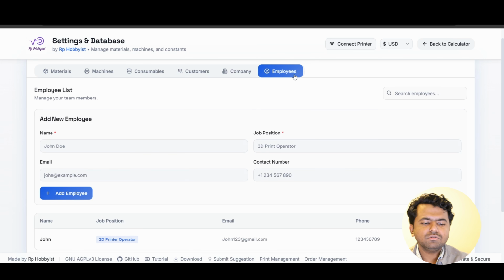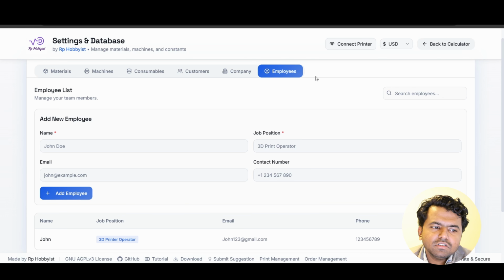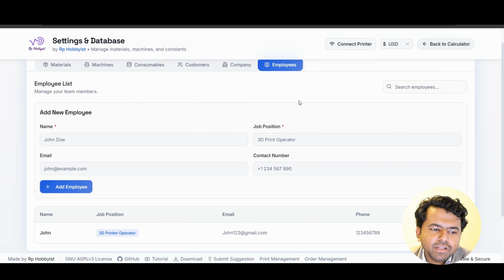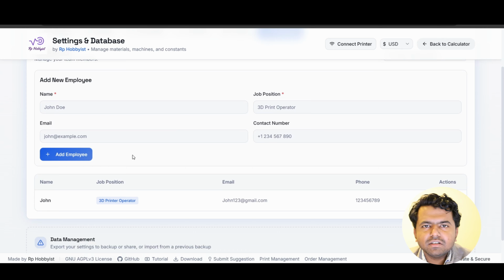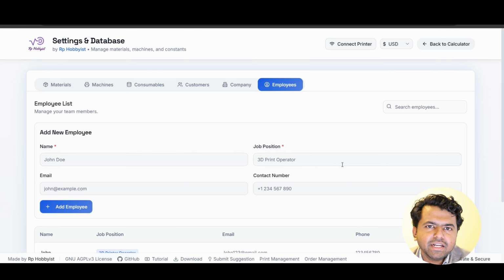Part 7 - Masterclass of PolymagicPrice Tool | How to Start a 3D Printing Business in 2026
Part 7 : Employees (Job Assigning) PolymagicPrice Tool

I built this tool because I got tired of guessing how much to charge for my prints. Traditional calculators were either too simple (ignoring labor/electricity) or way too tedious with manual data entry. PolymagicPrice fixes that.

What is PolymagicPrice? It takes the guesswork out of quoting. Simply upload your .gcode or .cxdlpv4 file, and the tool automatically fills in the print time and material usage. It then adds your specific labor rates, electricity costs, and profit margins to generate a fair, instant quote.

Use this FREE Calculator tool which I built for you

NEW in Update 1.3.0 (Featured in this video): I have been busy!
The latest update brings powerful tools to scale your business:

- Filament Inventory: Track your filament spools and resin bottles. The calculator now automatically checks stock levels and deducts usage.
- Company Settings: Personalize your brand! Add your company info, logo, and custom footers to all PDF quotes and invoices.
- Post Processing: Calculate painting cost
- Employee Assignment: Delegate work effectively. Assign specific employees to print jobs and track who is working on what.
- Performance Boost: Under-the-hood improvements for a faster, more stable experience.
- Order Manager Board: Visualize your production flow! Check box orders from Pending to Printing to Delivery.
- Capacity Planner: Plan big projects with ease. Select your printers and see exactly how long a job will take and when it will be finished.
- Cleaner Interface: A polished look with removed distractions.

Core Features:
Calculates both FDM & Resin costs.
Auto-fills data directly from your sliced files (No more manual typing!).
Exports professional PDF quotes for your clients.
100% Free & Open Source (GNU AGPLv3 License).

Made by RP Hobbyist. Happy Printing!